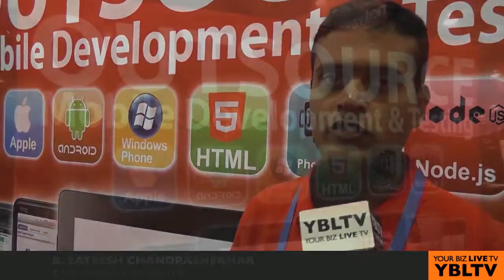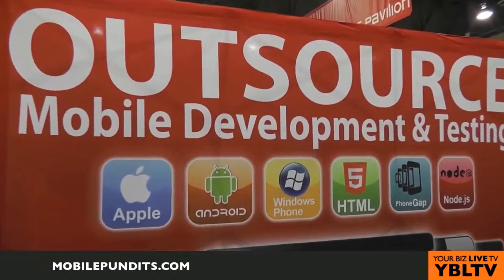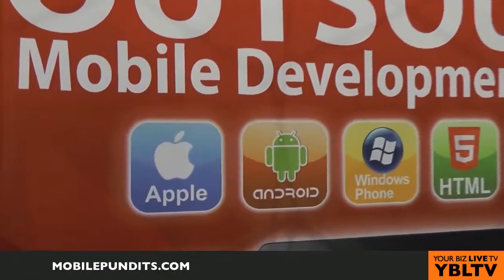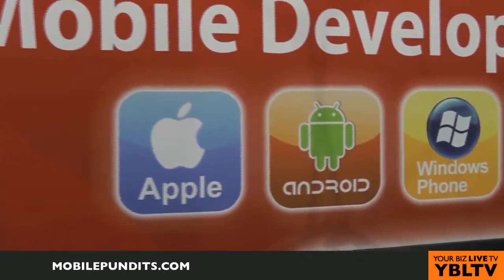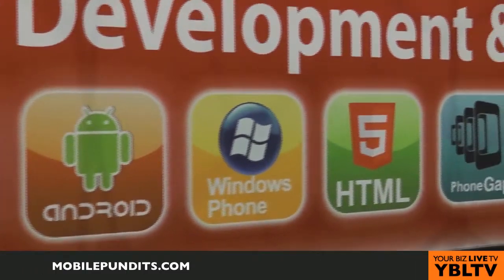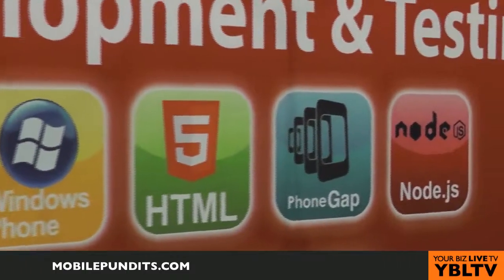Mobile Pundits is Your Outsourced Mobile Development Partner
ORIGINAL AIR DATE: Jun 11, 2013 - For the FULL article and HD Video